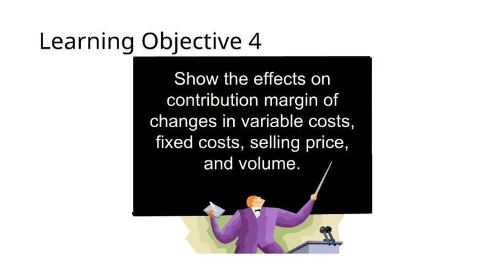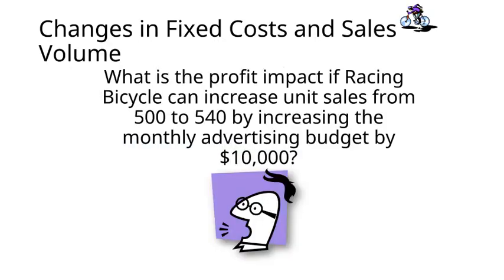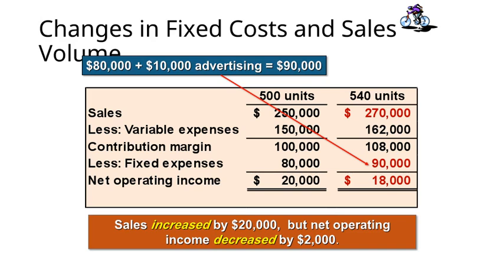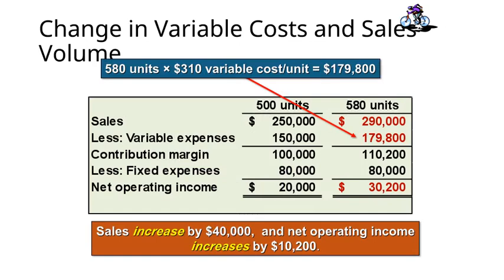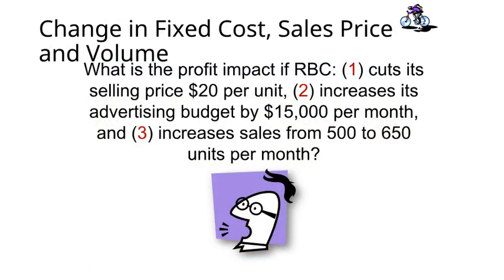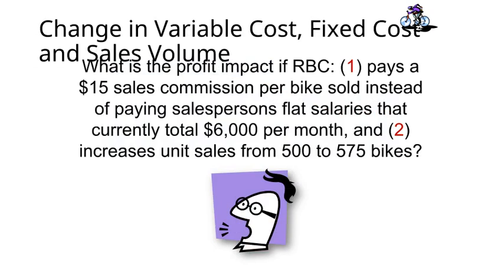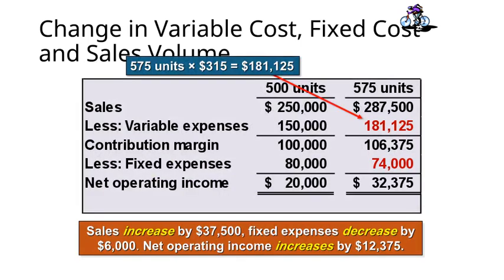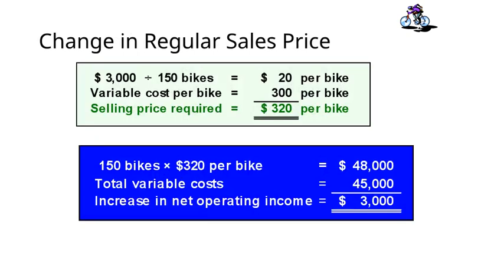CVP Part 3